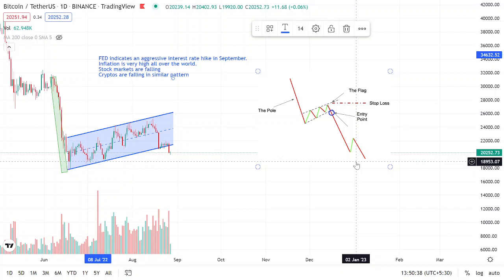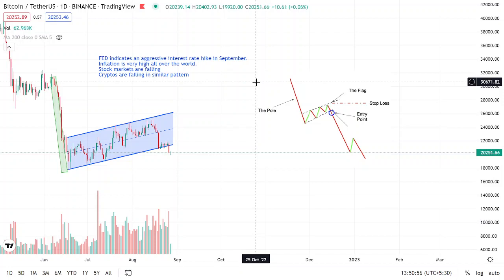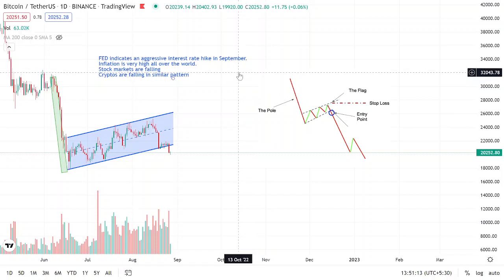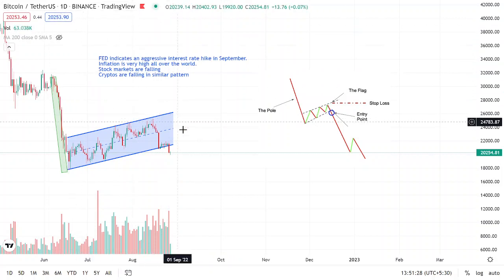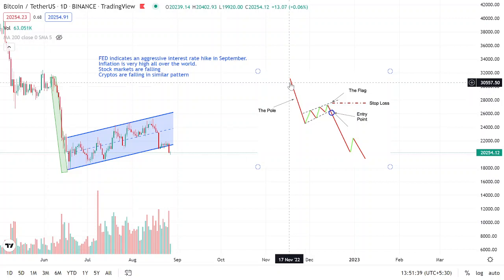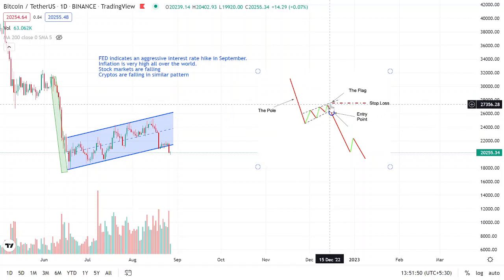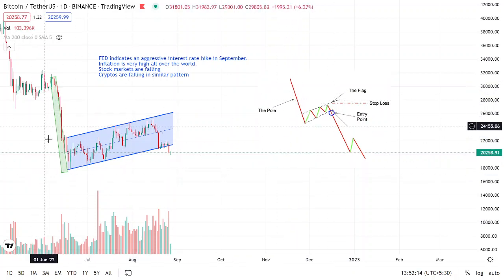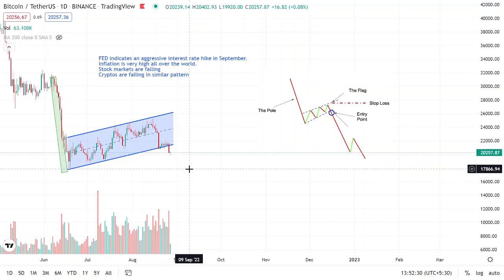Bitcoin Daily Analysis | FED Interest hike indication in September | Bearish Flag Pattern